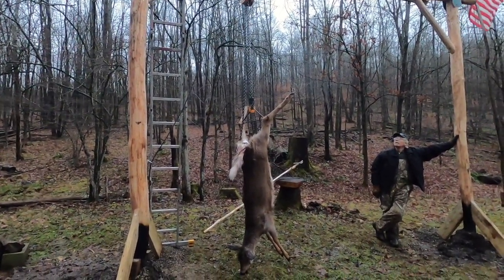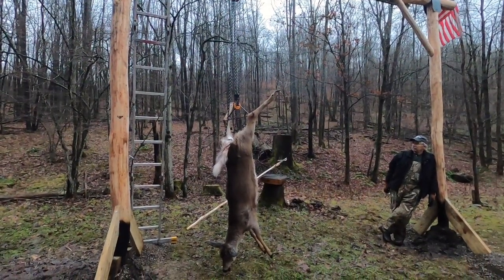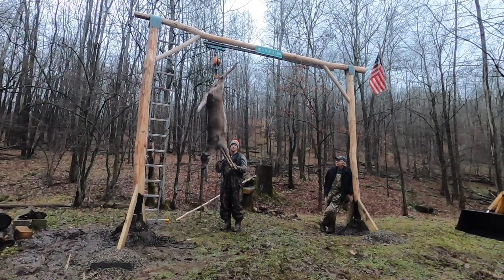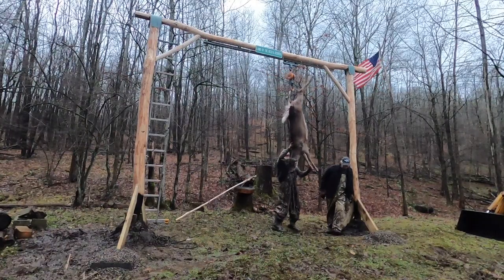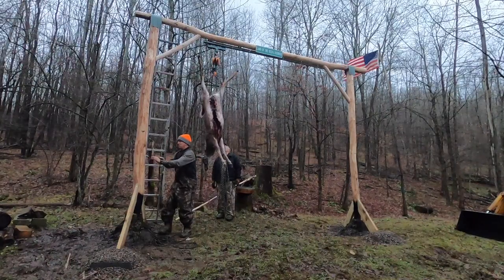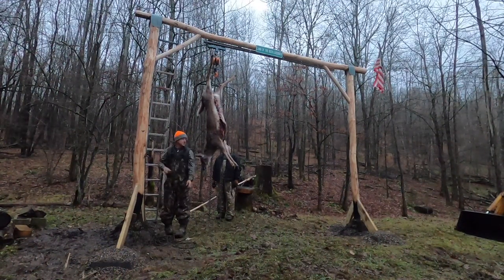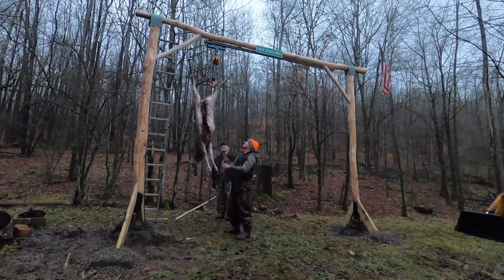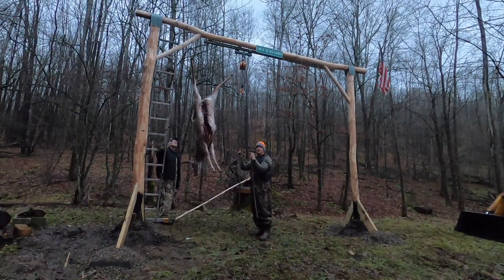Hanging Deer Off Grid...The explanation of the Buck Pole.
Hand built Deer Pole built from the land.

BABEL
Music from Uppbeat (free for Creators!):